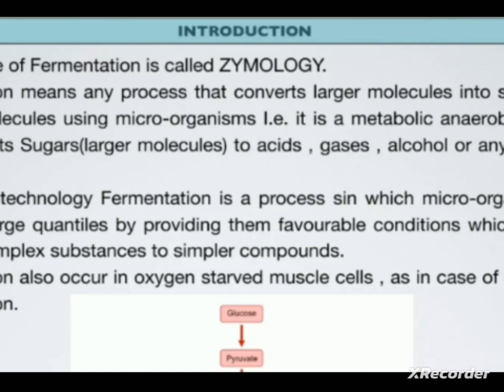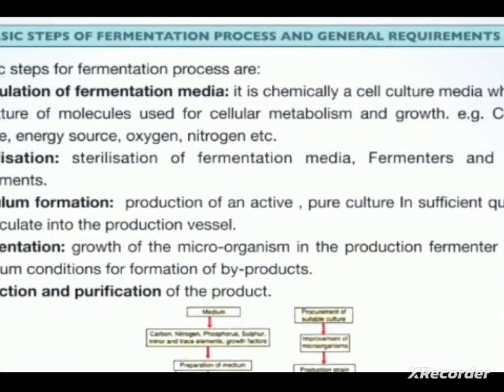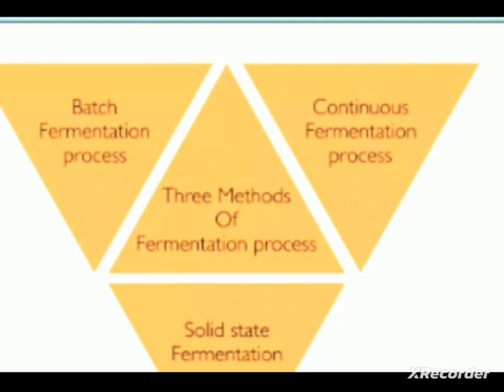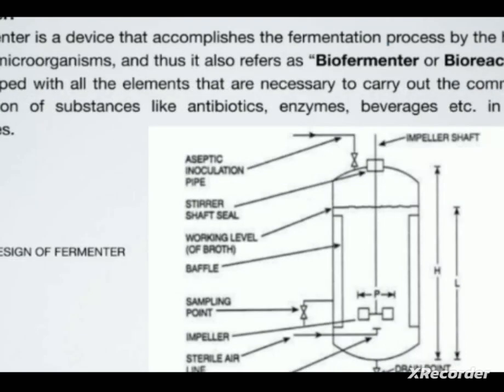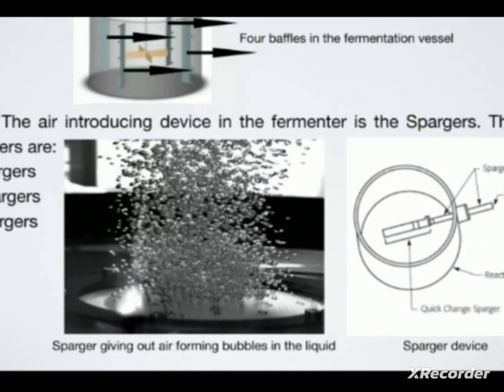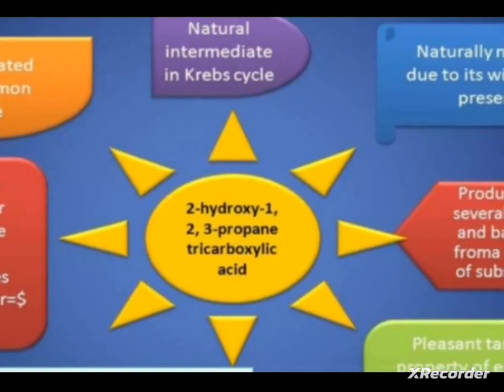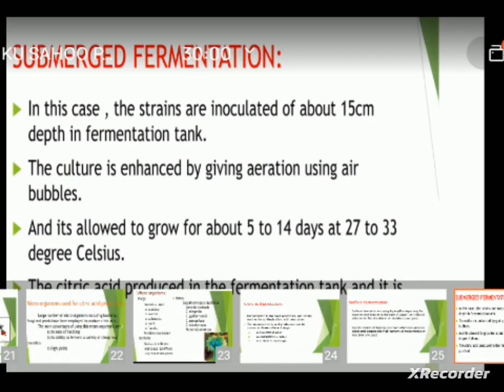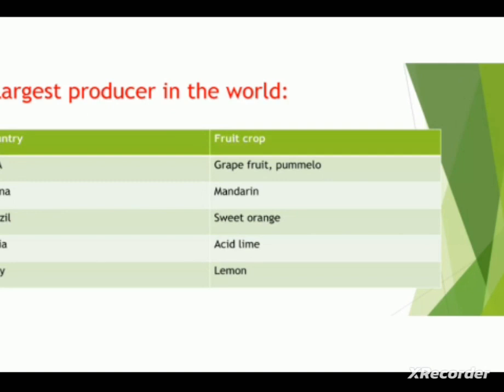Biotechnology,Fermentation Process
Fermentation Process, Extraction of Citric Acid, Biotechnology. B. Pharm Students
@jva Ayurveda
@Ayuskanti Ayurveda
@Arogyam Ayurvedic Center
@Ayurshi Ayurveda
@Natural cure
@Good Health
@The Yoga Institute
@Pick Up Limes
@Body Smart Fitness
@The Health Need
@Life Sum
@Human Health and Disease
@one Minute Medical School
@Interactive Biology